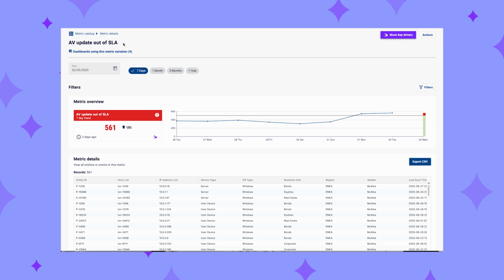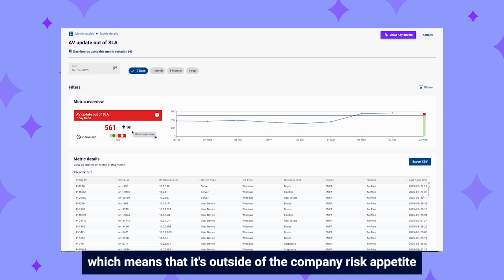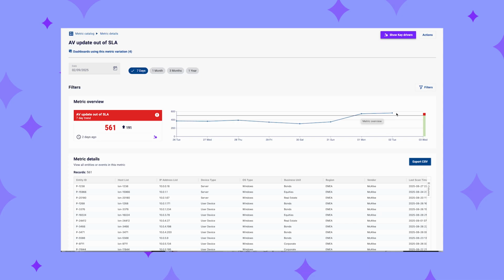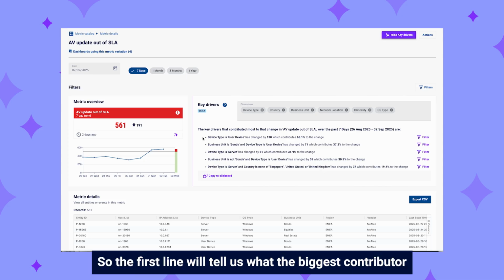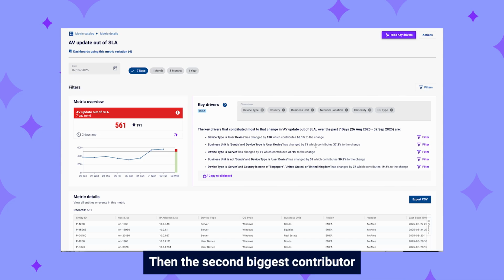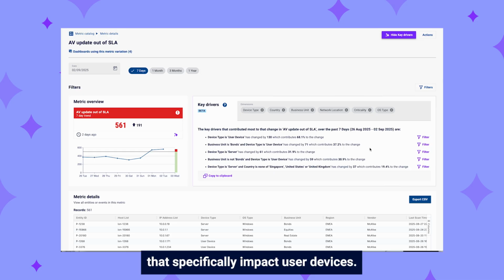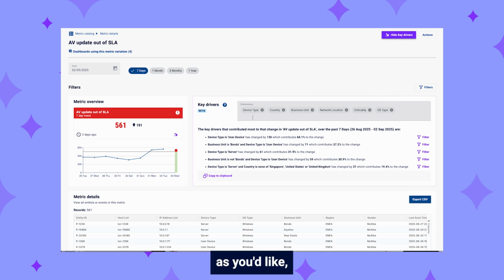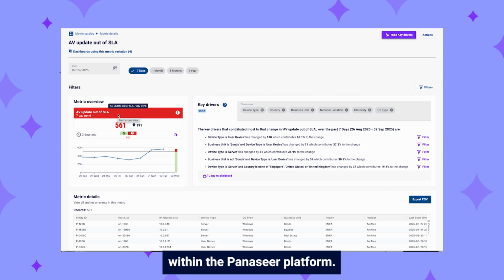AI in Action: Exploring how Key Drivers transforms raw data into actionable insights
Security teams aren’t short of data – but turning that data into something usable and actionable is hard.

In this session, Thordis Thorsteins, Senior AI Data Scientist at Panaseer, will demonstrate how AI-powered key driver analysis can quickly surface the root causes behind shifts in your KPIs and cybersecurity metrics, enabling faster investigations, clearer reporting, and smarter, data-driven decisions.

In 15 minutes, you’ll discover how to:

- Use AI to explain the changes behind your security metrics
- Investigate anomalies and emerging risks in minutes, not days
- Provide stakeholders with clear, evidence-backed explanations they can act on
- Move from reactive analysis to proactive, continuous improvement

If you’ve ever been challenged to explain a sudden change in your cybersecurity performance, or wished you could turn data into answers and actions without the heavy lifting, this session will show you how by leveraging key driver analysis within a Continuous Controls Monitoring (CCM) platform.